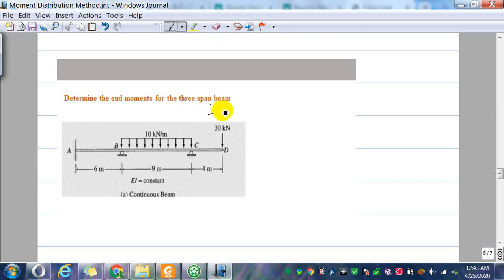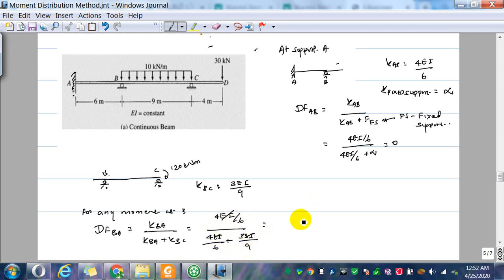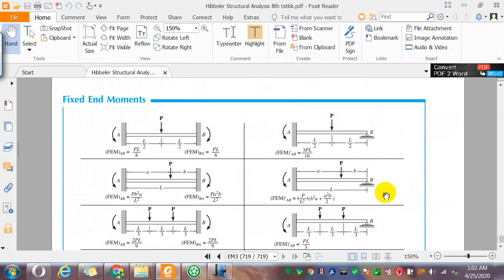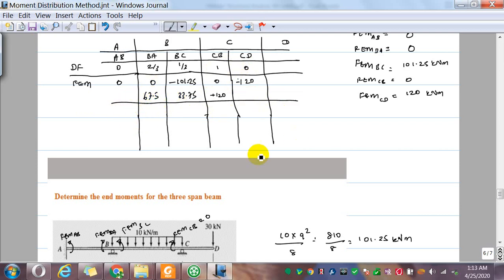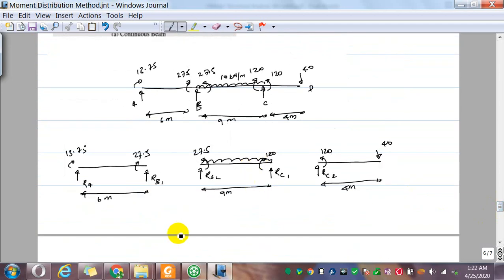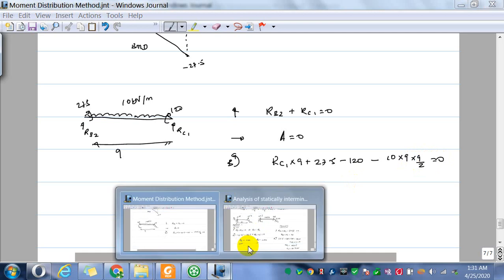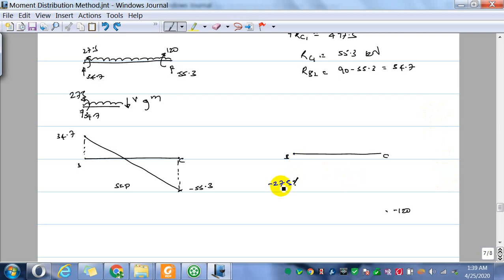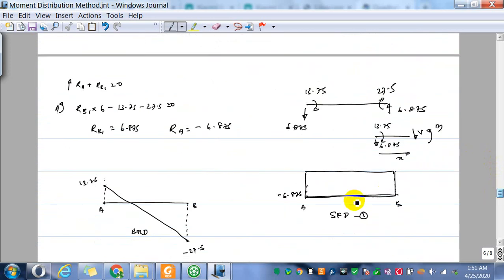Moment Distribution Method Example 1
Examples are taken from Structural Analysis by Russell Hibbeler